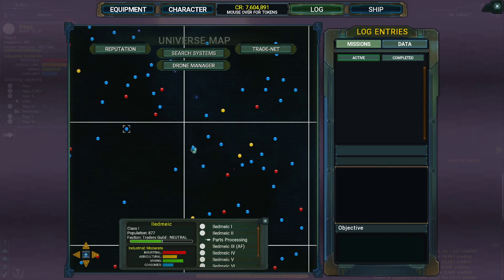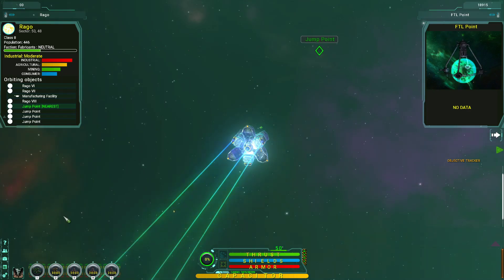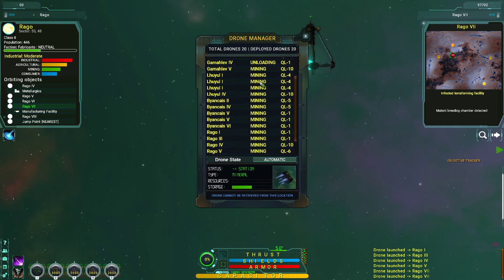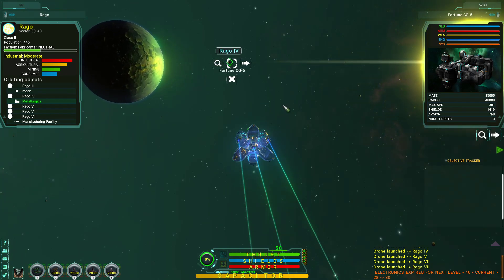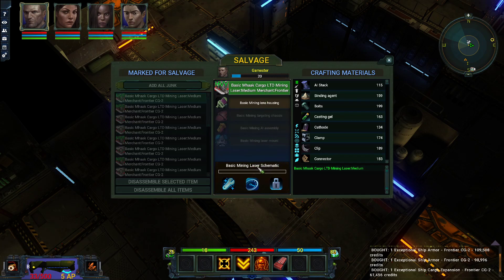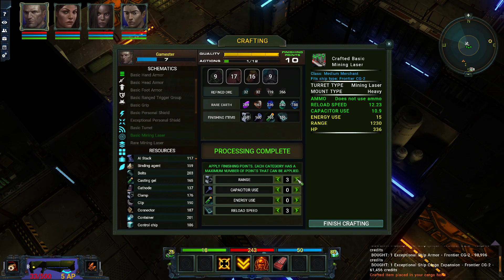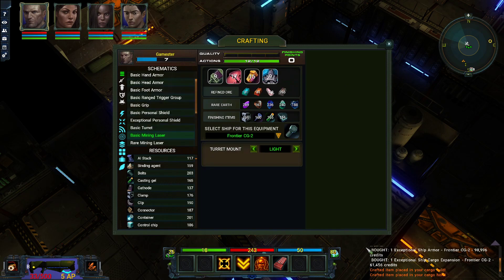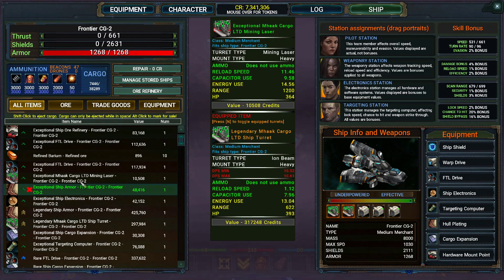Stellar Tactics - Tutorial/Let's Play - Episode 122 - Rago System & Crafting a Basic Mining Laser!!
Welcome to "Episode 122" of my "Stellar Tactics" "Tutorial/Let's Play" series. In this episode, I visit the "Rago System". After that I craft a basic "Mining Laser". I hope you enjoy this episode as much as I enjoyed making it for you. :o)